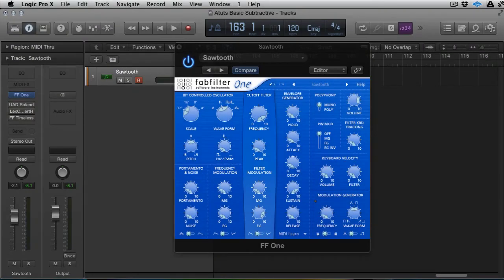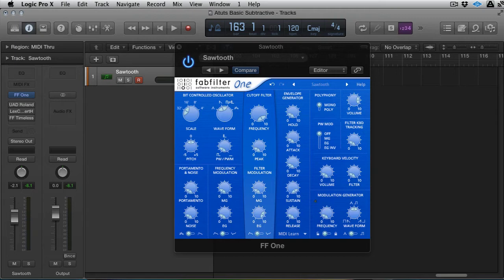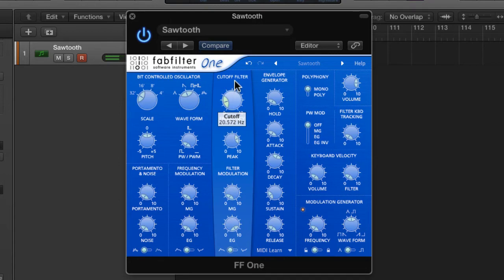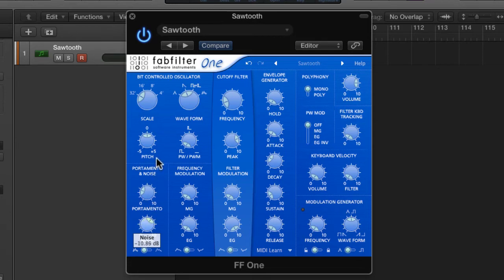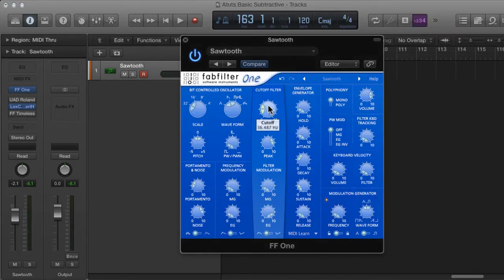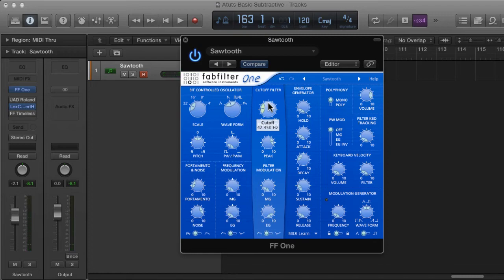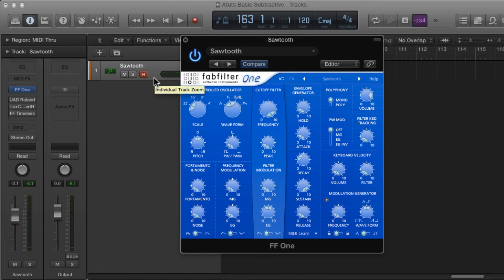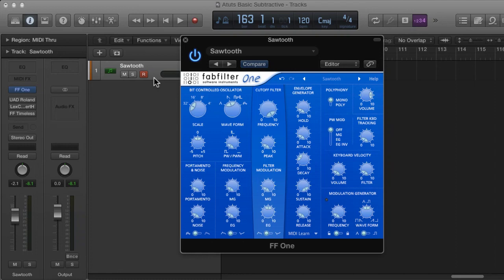Subtractive Synth Basics Part 4: Classic Bass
You can make pretty much any sound you want using subtractive synthesis (or virtual analog), including effects, pads and strings, leads, and bass. In this fourth quick tip I'll show you how to create a classic bass patch. We'll be using FabFilter One, an inexpensive but effective synth.